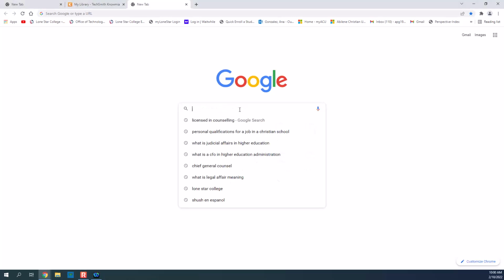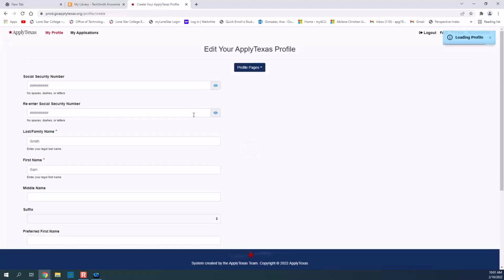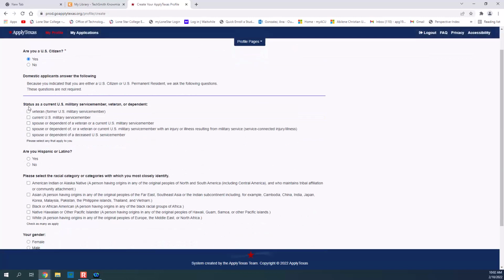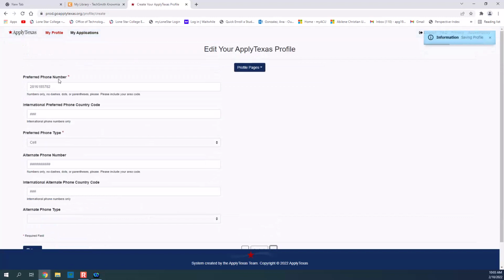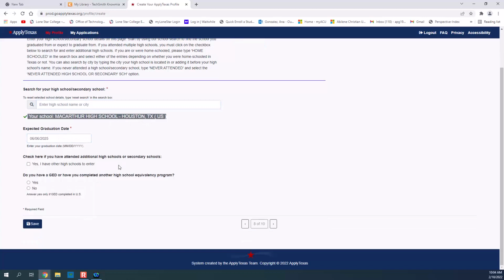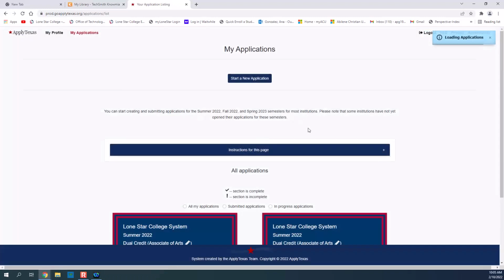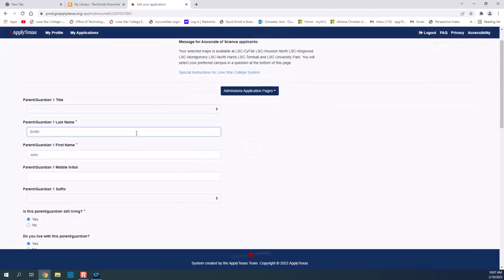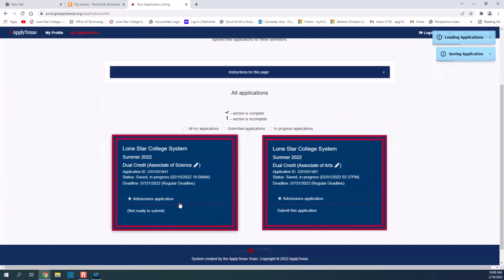GoApplyTexas: Dual Credit Application Video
Learn how to apply for Dual Credit at Lone Star College.